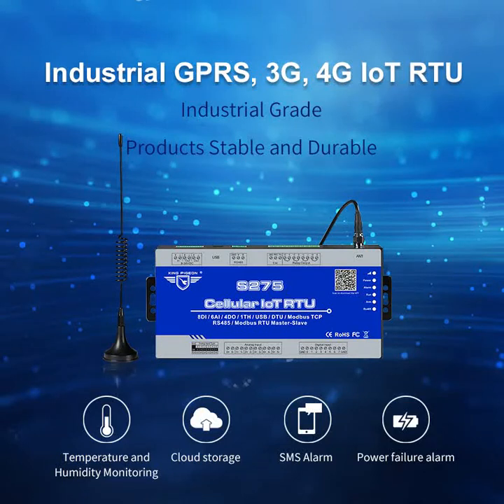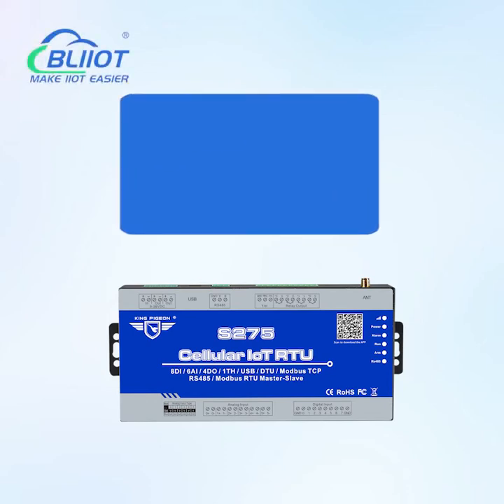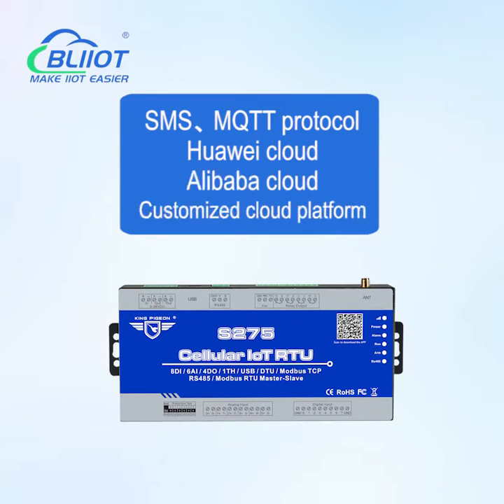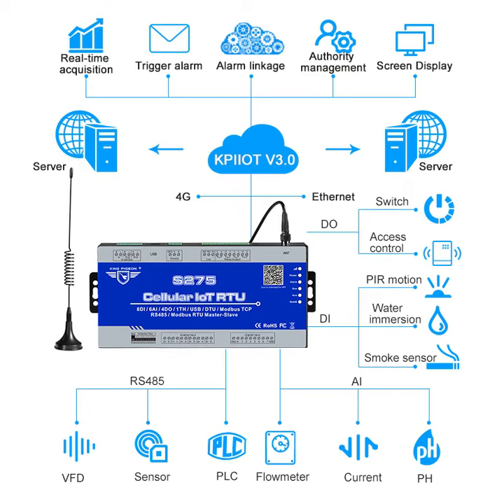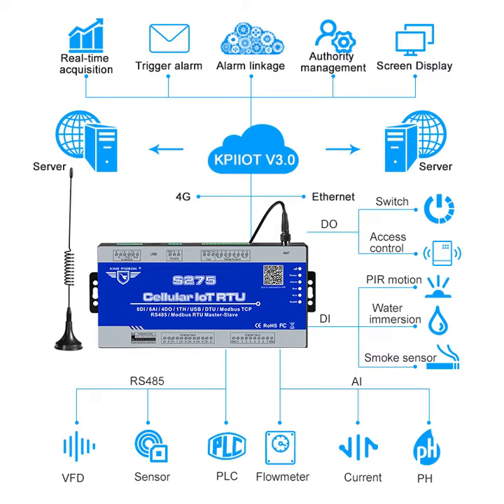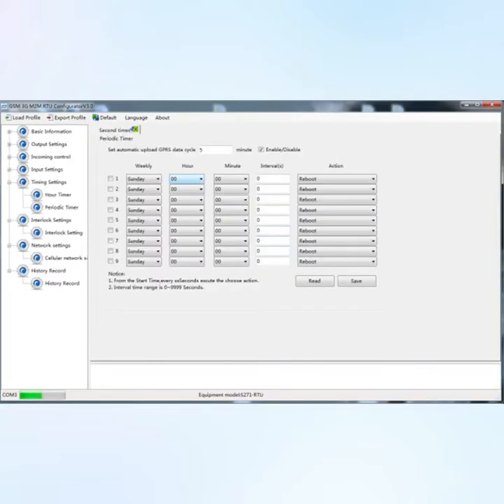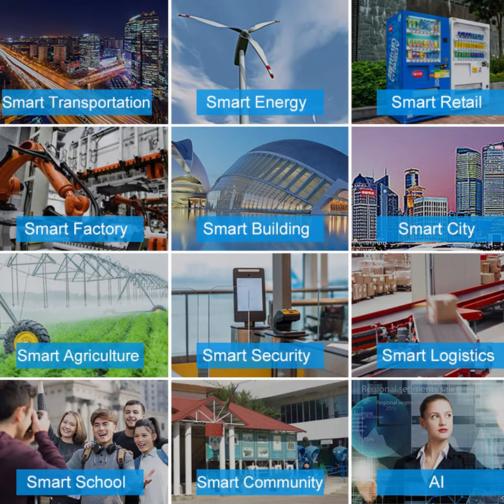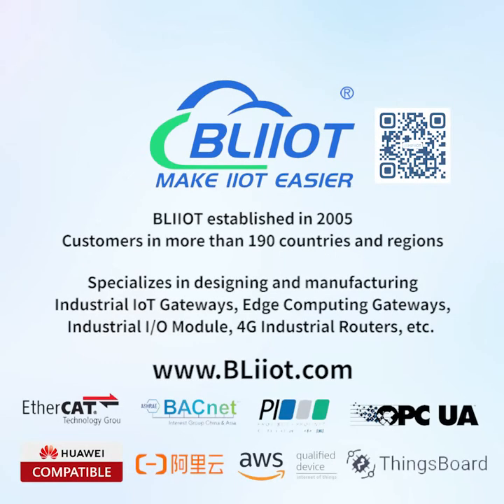RTU - S275 Cellular RTU for Remote Pump Control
S275 is industrial 4G RTU that supports SMS and MQTT protocol. It is compatible with Huawei cloud, Alibaba cloud and other clould platform including customized cloud platform. It has one RS485, eight DI, four Relay output, six AI and one temperature and humidity acquisition interface. It can be used as the Modbus master or slave to collect data from meters or extended IO. It has built-in programmable logic control and timer functions. It is widely used in various remote industrial data acquisition and control systems.